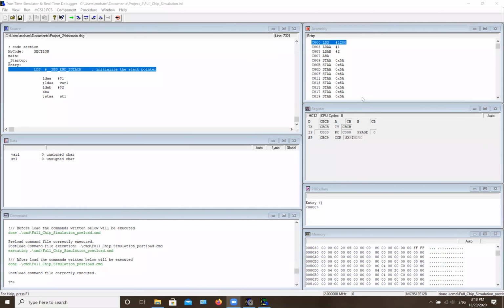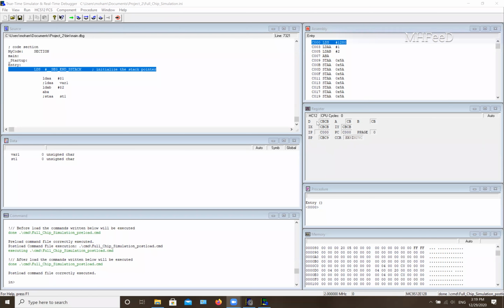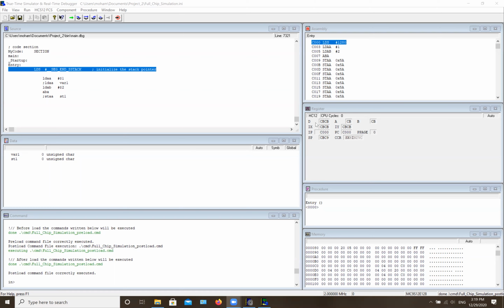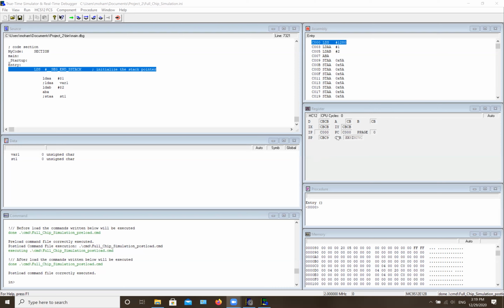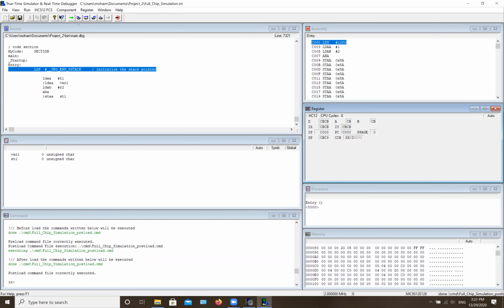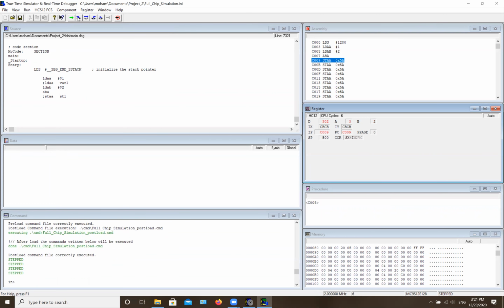HCS12 accumulators (registers) in Assembly language - Codewarrior (For beginners)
Hey guys as I promised here is a simple explanation about accumulators (registers)

hope this video helps you to learn